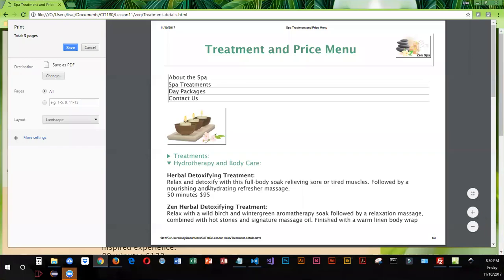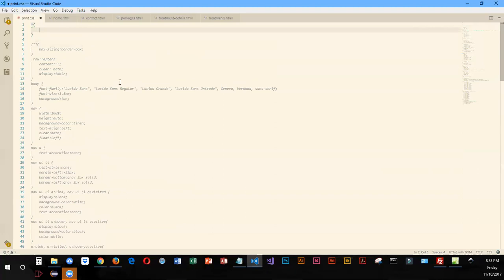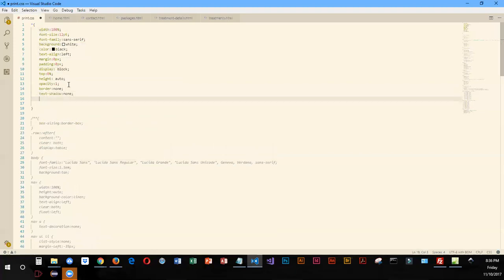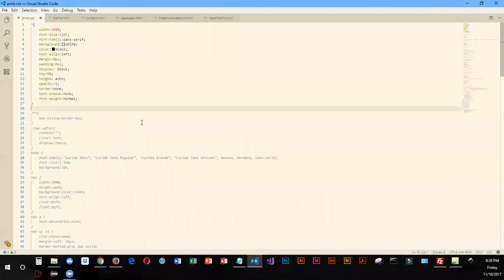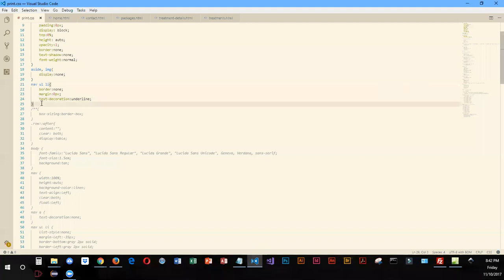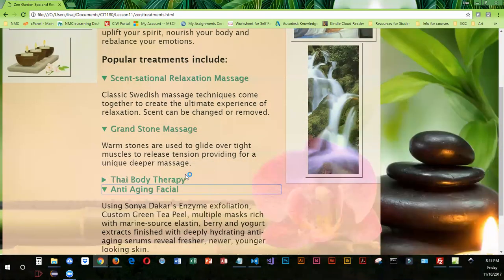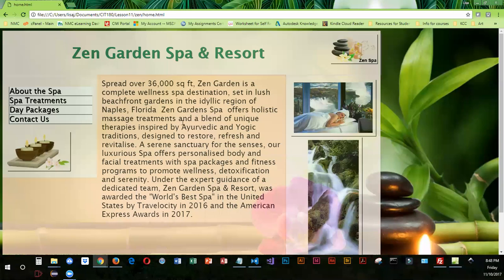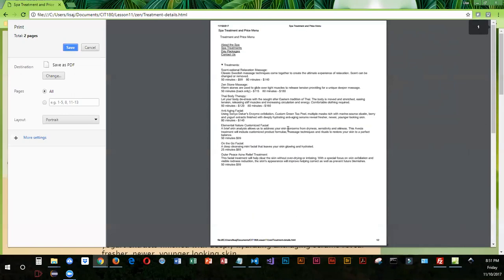creating printer friendly css